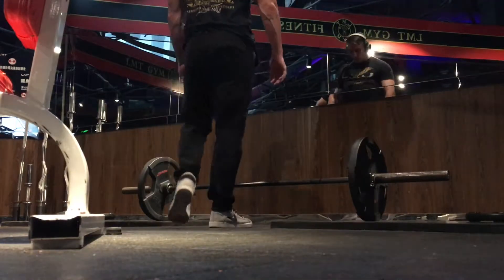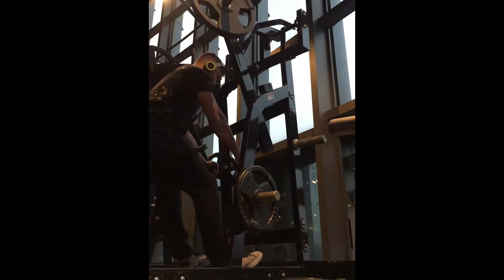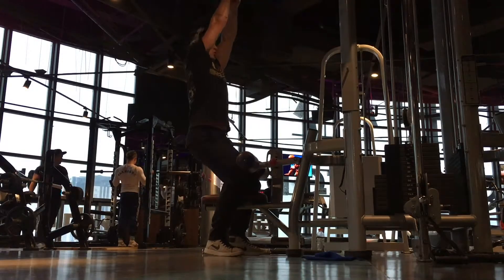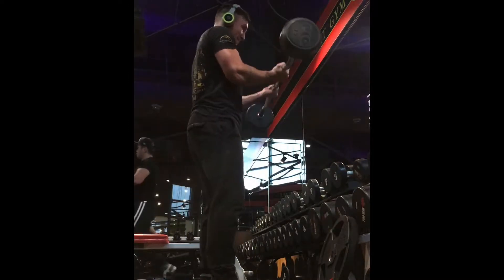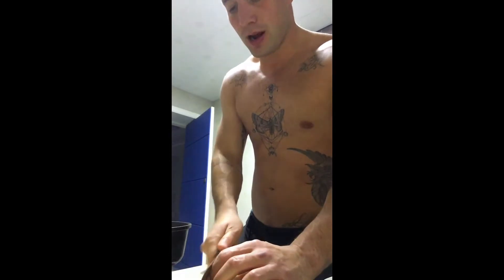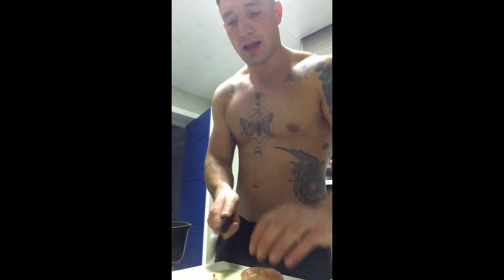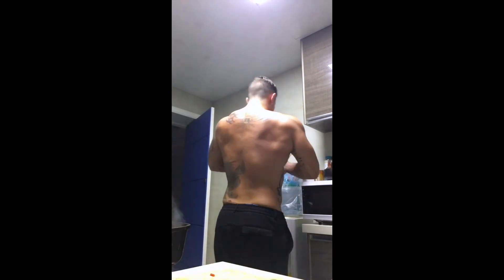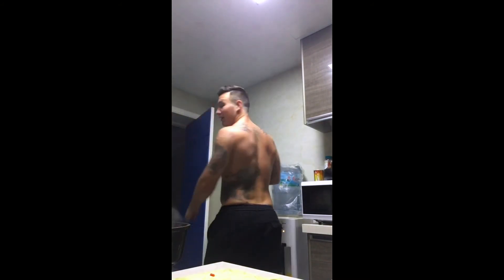Back, biceps and cooking - Workout Vlog 8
Daily workout Vlog

Warm up sets don't count.
10 really means 6-10 depending where failure happens.

Bent over rows 4x10
machine rows 3x10
close grip pull downs 4x10
dumbell curls - 3 sets increasing weight and back down
close grip ez bar curls - 3x10
wide grip ex bar curls 3x10